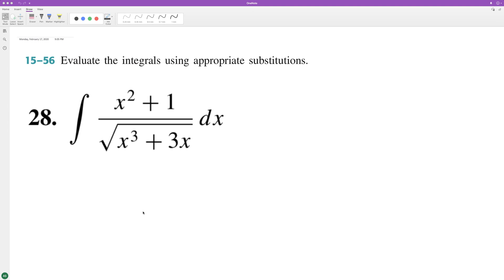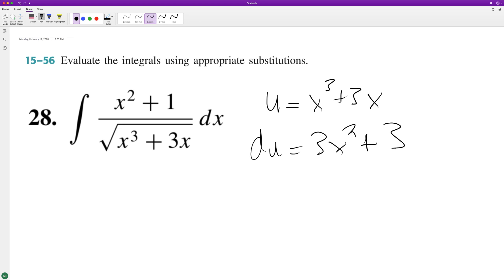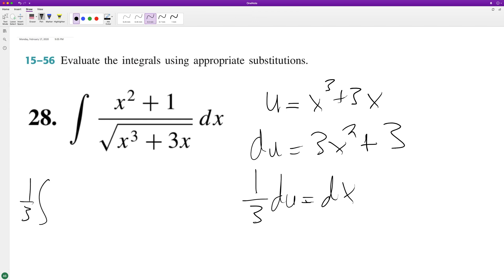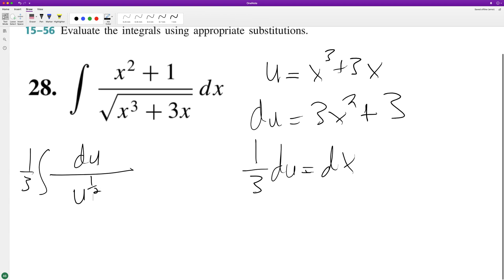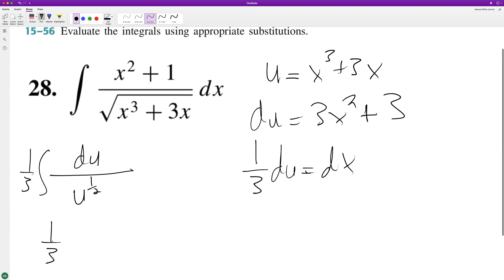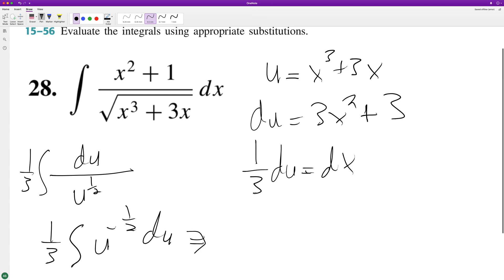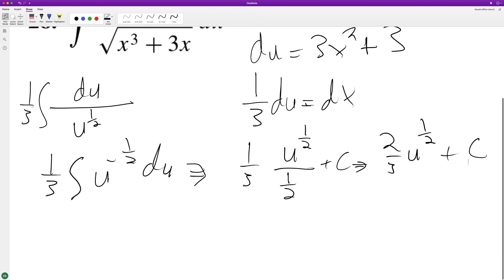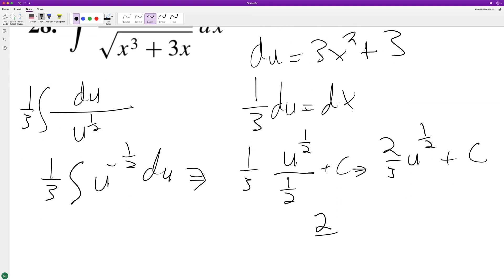integrate (x^2 + 1)/sqrt(x^3 + 3x) dx